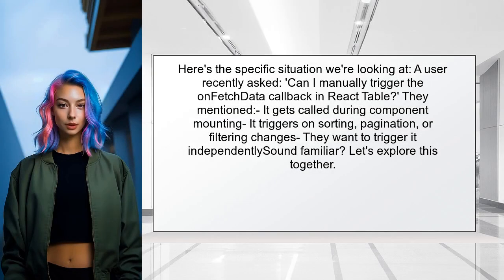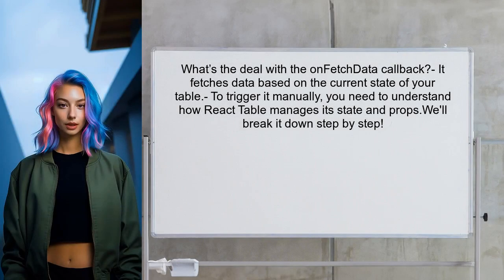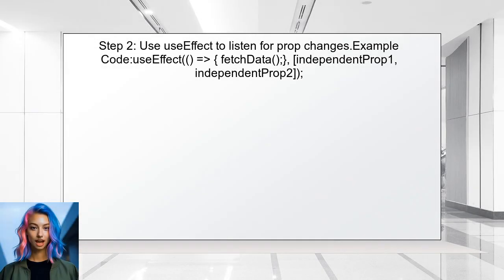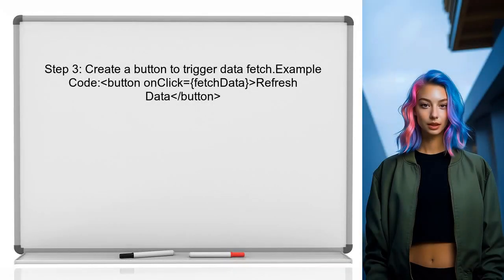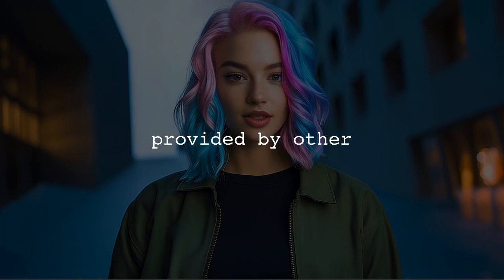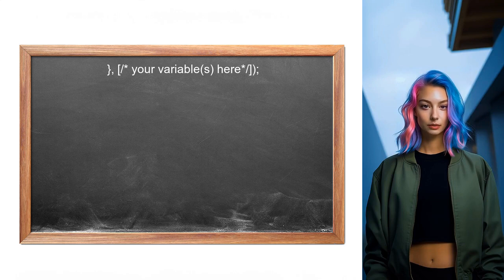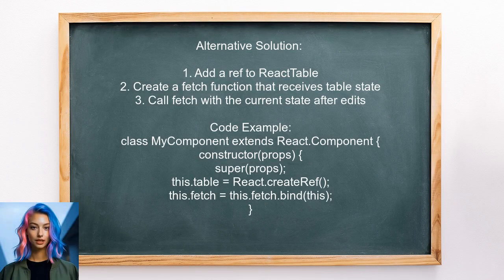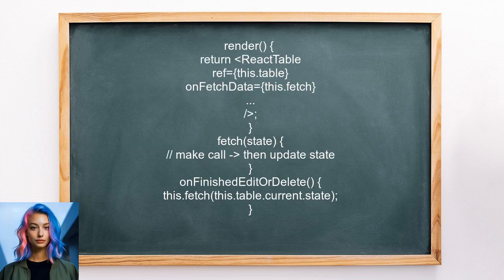How to Trigger onFetchData in React Table: A Complete Guide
In this video, we dive into the essential topic of triggering the onFetchData function in React Table. Whether you're building a dynamic data-driven application or simply looking to enhance your table's functionality, understanding how to effectively manage data fetching is crucial. Join us as we explore step-by-step methods, best practices, and practical examples to help you master this key aspect of React Table.

Today's Topic: How to Trigger onFetchData in React Table: A Complete Guide

Related to: reacttable, onfetchdata, reacttabletutorial, datafetchinginreact, reacttableguide, reacttableexample, reactdatamanagement, reacttablepagination, reacttablesorting, reacttablehooks, reacttableapi, reacttableperformance, reacttablebestpractices, reacttableconfiguration, reacttablesetup, reacttablefeatures, reacttableprops, reacttablestatemanagement, reacttabledatadisplay, reacttablecustomfetch.